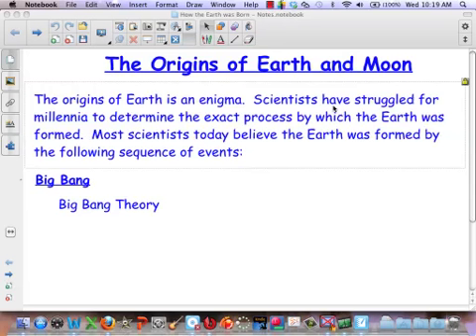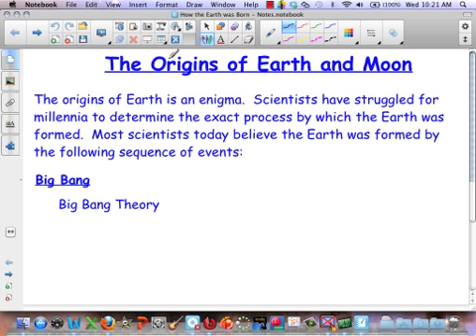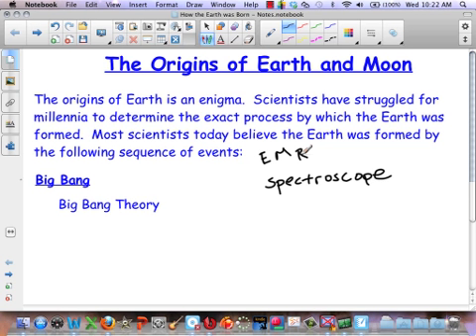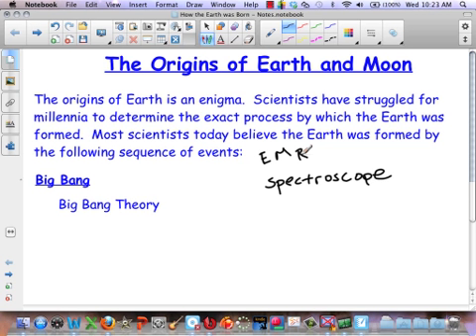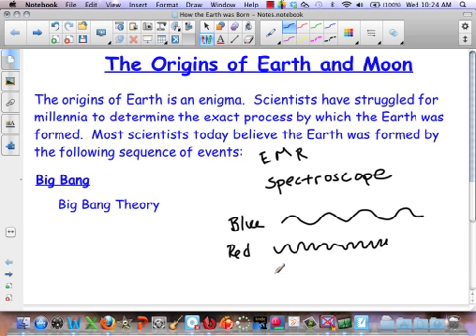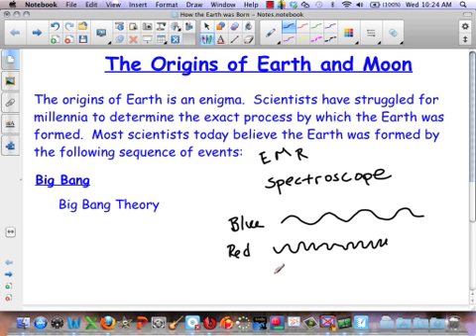Formation of Earth & Moon Notes Part 1